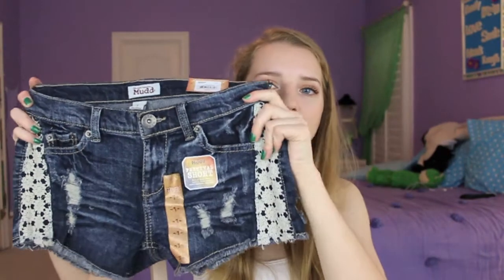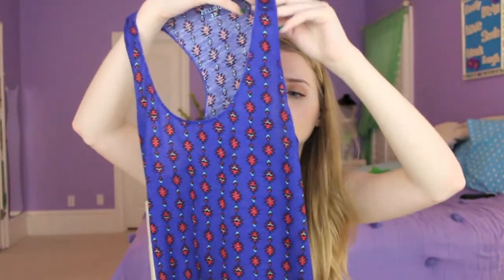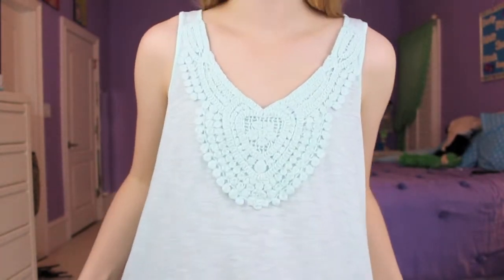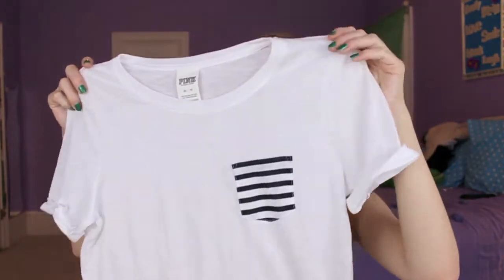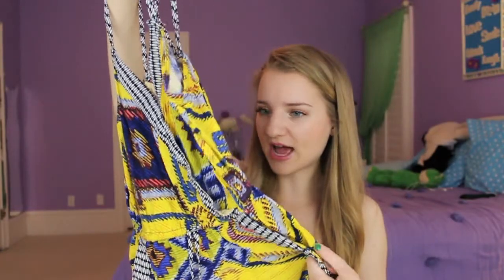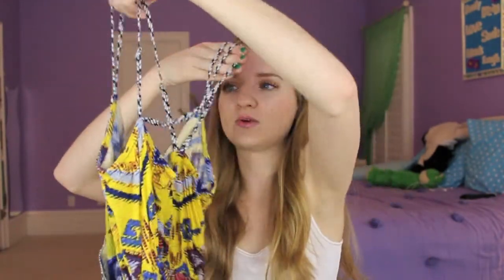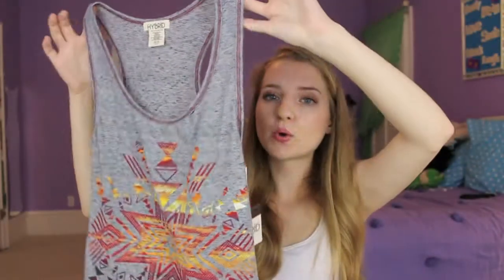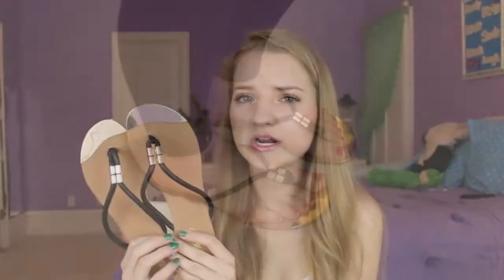Spring Haul - Kohl's, Target + Bath & Body Works!!!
I hope you all enjoy this Spring Haul! Please tell me if you have purchased anything fun recently!

~Rachel